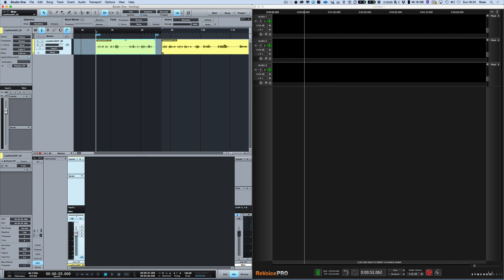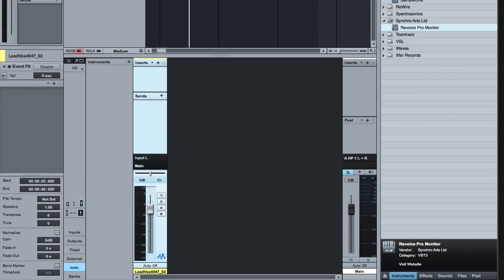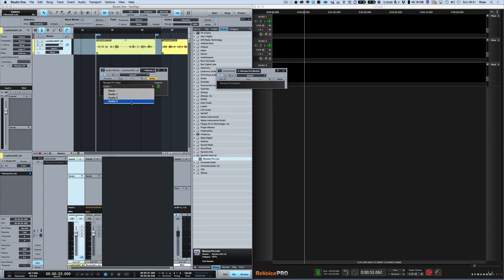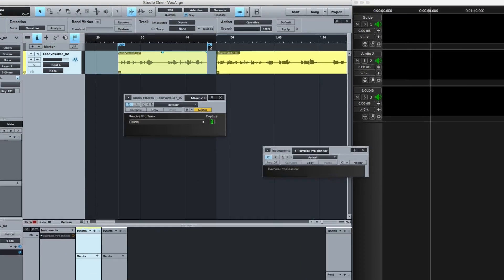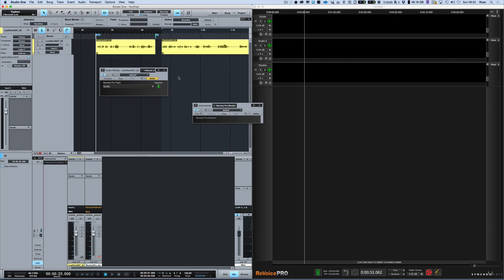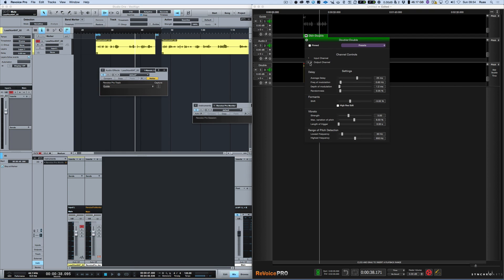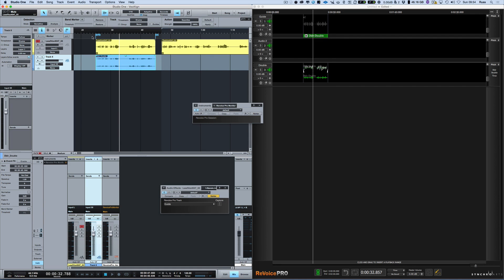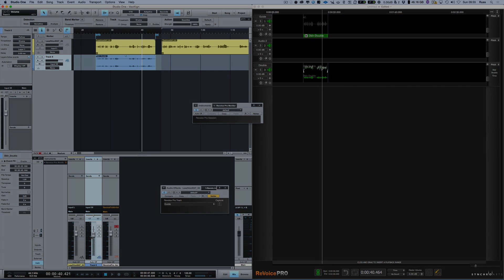A Workflow For Using Revoice Pro 3 In PreSonus Studio One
In this free video tutorial Russ shows how to create a workflow for using Studio One with Synchro Arts Revoice Pro 2. He shows how to set-up the Revoice Pro Monitor plug-in and also the Revoice Pro Link plug-in.